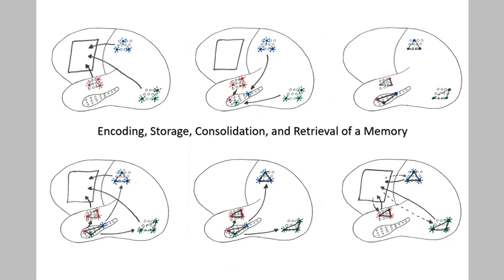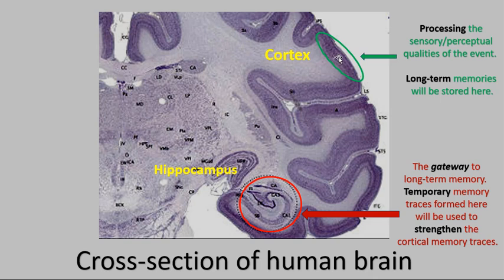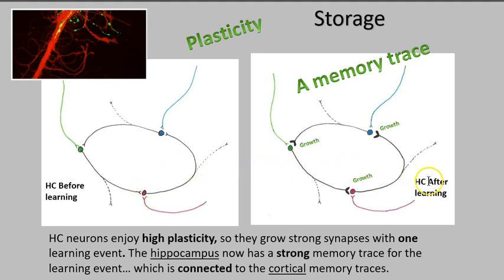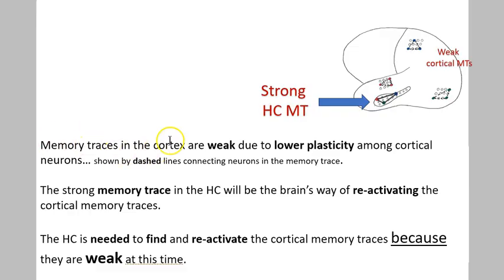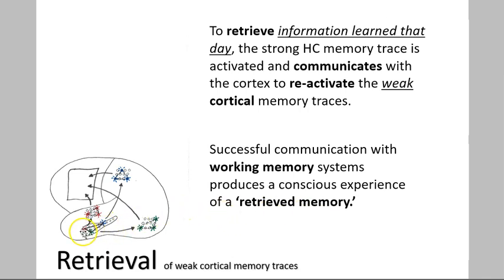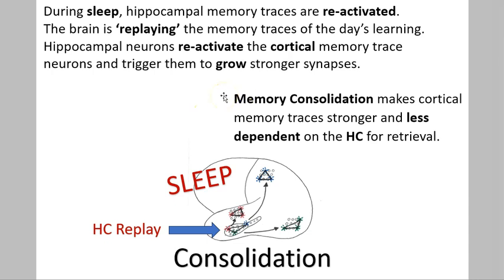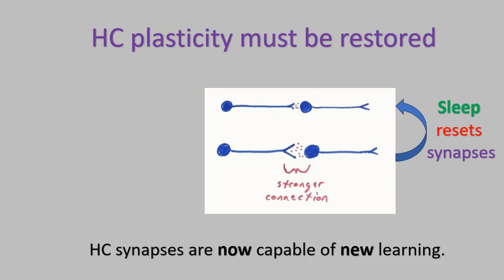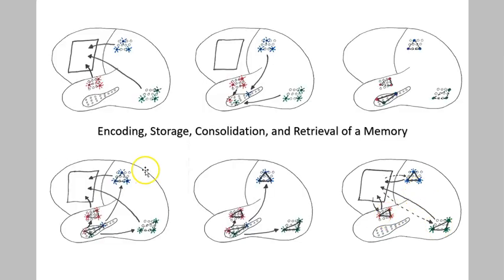The role of the hippocampus in encoding, storage, consolidation and retrieval of a memory